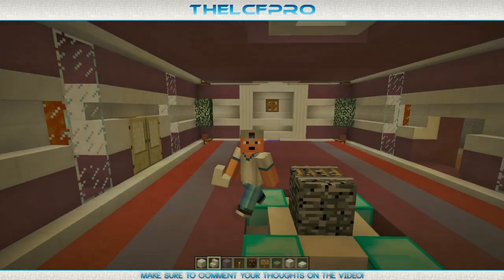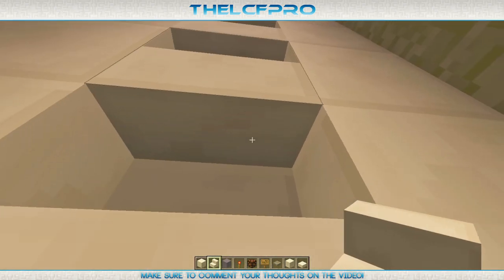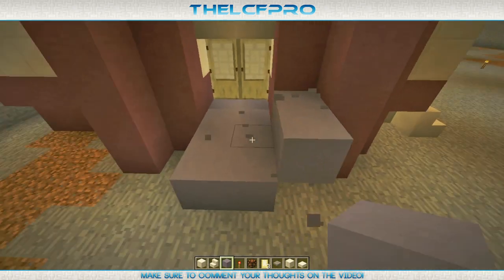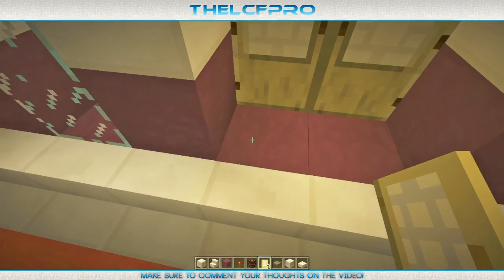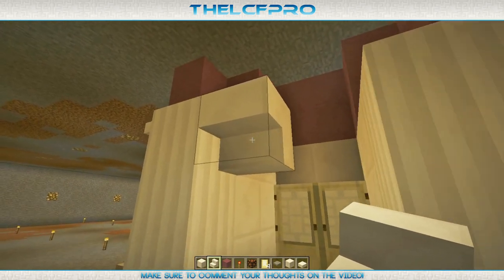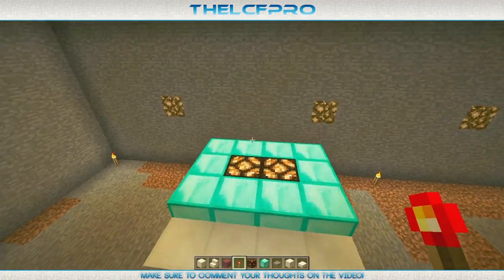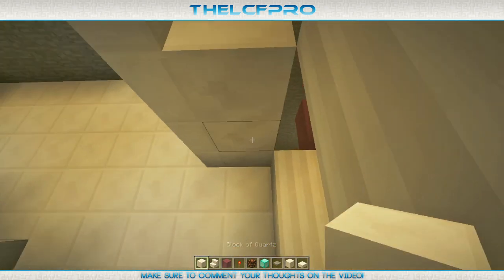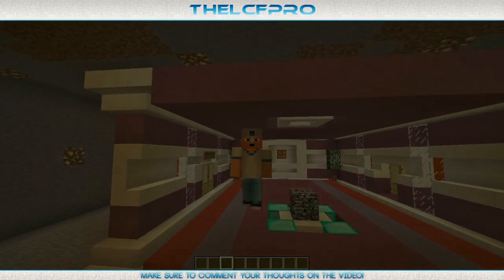How to build DanTDM's Treasure Room! [2/3] - Minecraft Tutorial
►In this episode, we build the entry, as well as the two side rooms next to the entry.
■Server: mc.hypixel.net
(By Jason Shaw)
▬▬▬▬▬▬[ NETWORKS ]▬▬▬▬▬▬▬▬